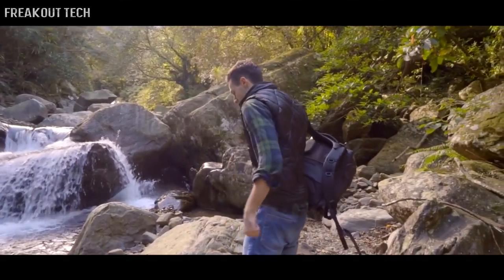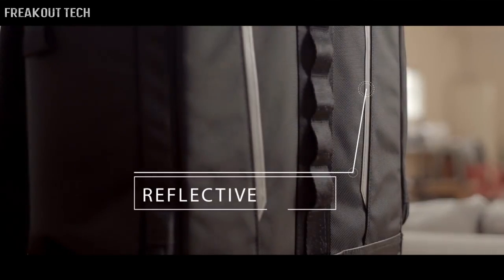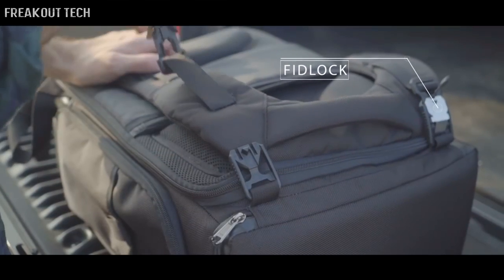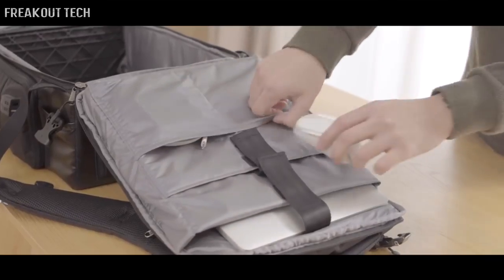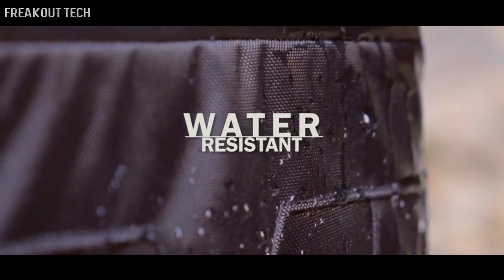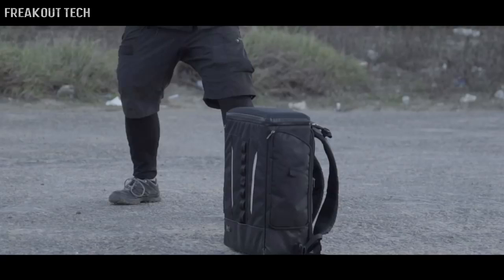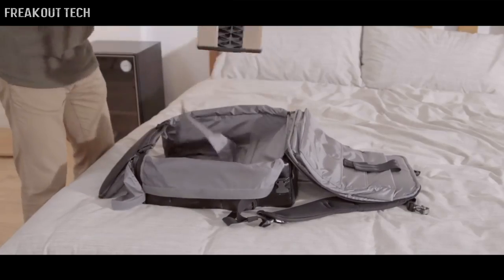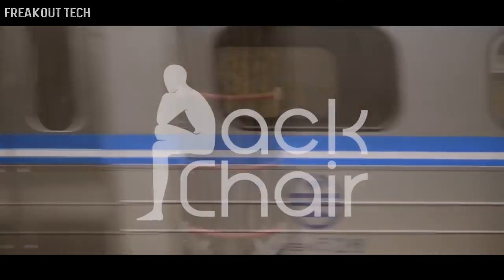5 Incredible Smart Wear Technologies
5 Incredible Smart Wear Technologies

5. MIT's AlterEgo Headset Can Read Words You Say In Your Head

4. Code 10 – The World's Most Versatile Waterproof Bags

3. Tranzend SS16 - Waterproof, Anti-stain, Wrinkle free, Anti-odour Suit.

2. PackChairX -  Sittable Outdoor Photography Backpack

1. Pangolin Oyster Serie Backpack